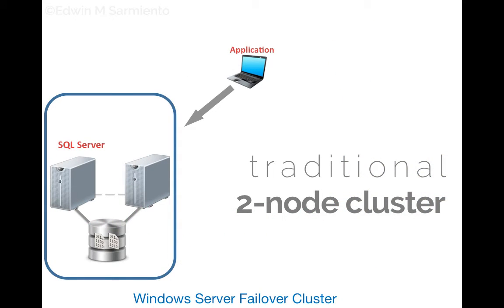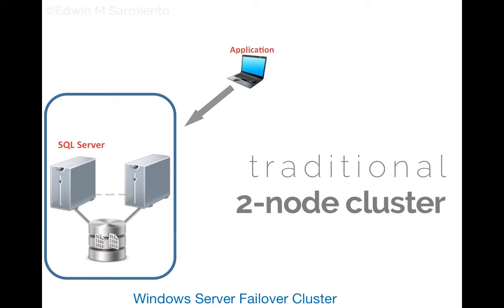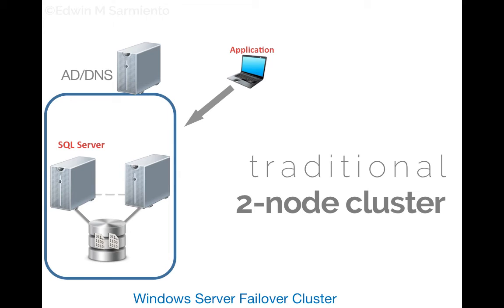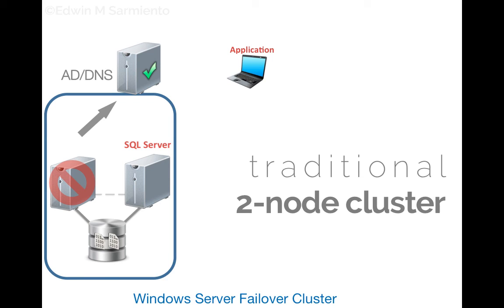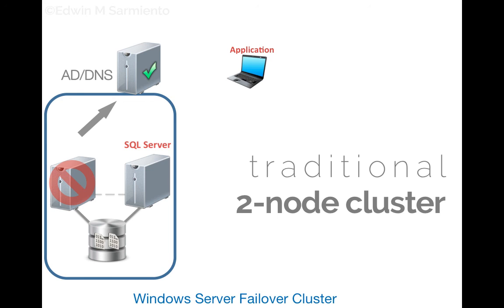The Most Important Concept In Windows Failover Clustering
Do you want to learn how Windows Server Failover Clustering works but felt overwhelmed with all the terminologies? Do you feel intimidated when technical experts start talking about Windows clustering technologies?

Well, don't worry because, in this video, I reveal a very simple yet the most important concept in Windows Server Failover Clustering. You'll be on your way to mastering this technology if you understand this one simple concept.

This video is a part of an in-depth online course: Windows Server Failover Clustering (WSFC) for the Smart SQL Server DBA.

And if you want to get even MORE great free content (just like this), make sure you sign up on my mailing list.

That's where I share exclusive tips that I never reveal publicly or on YouTube: